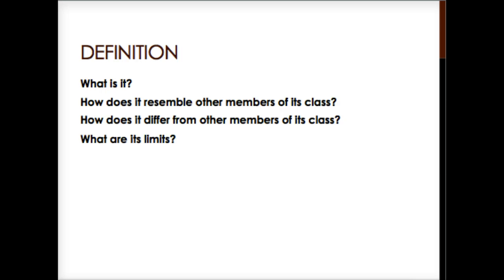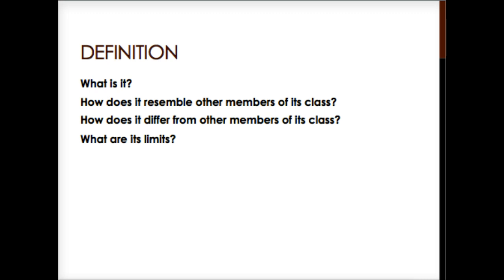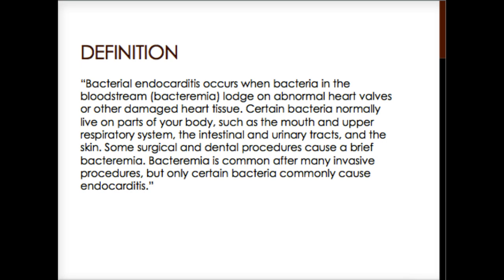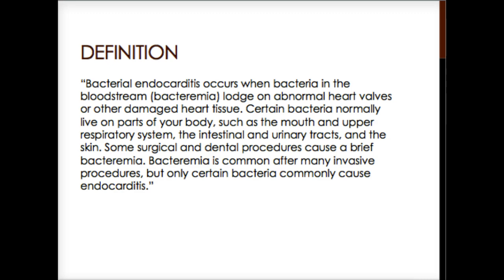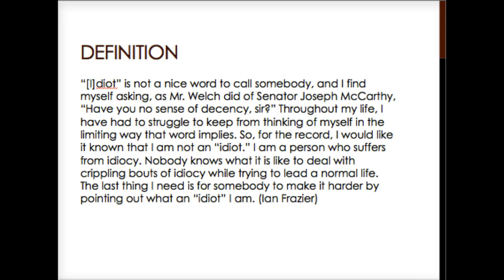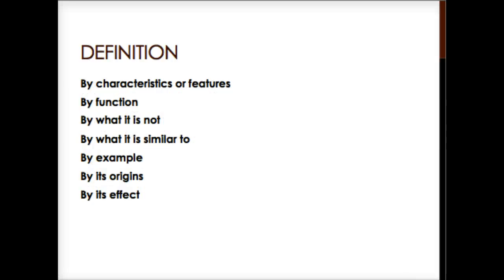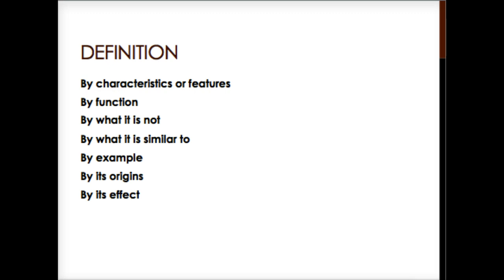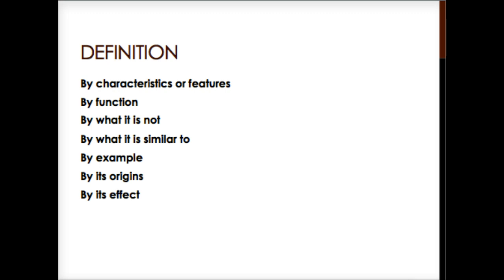Patterns of Development in Writing | Definition